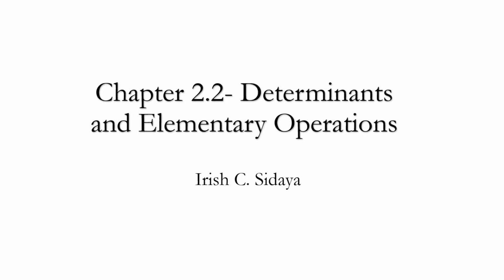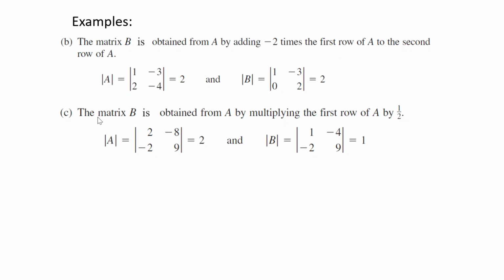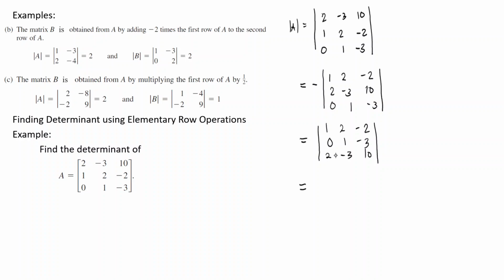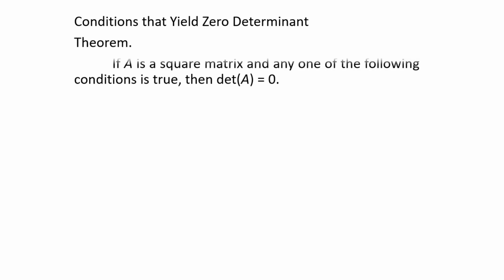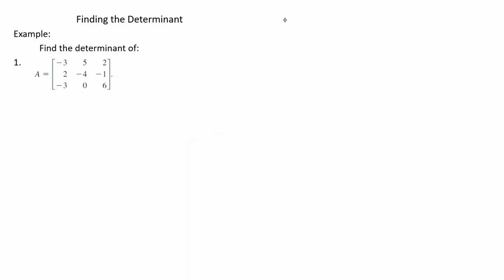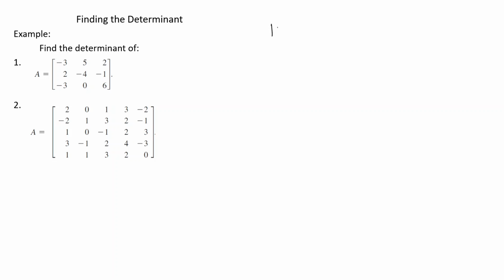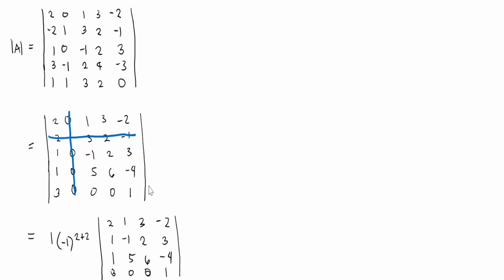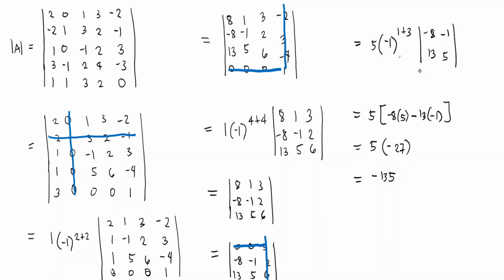Linear Algebra - Lesson 2.2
Determinants and Elementary Operations